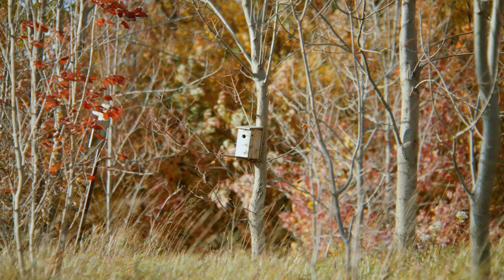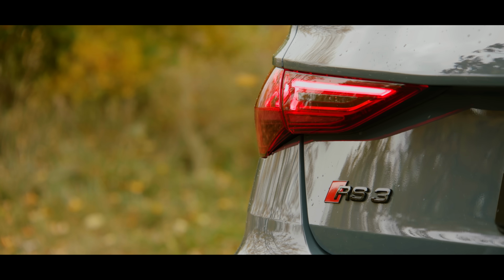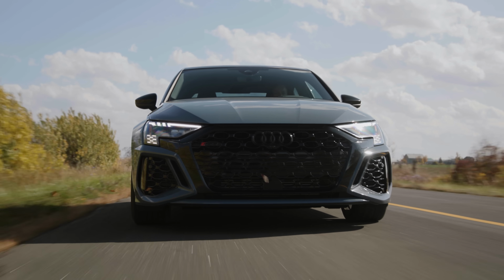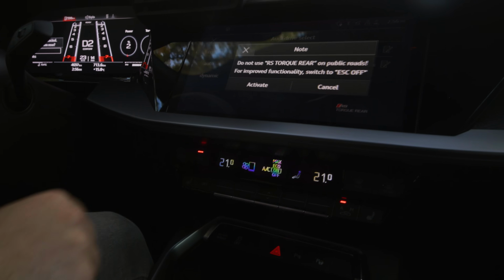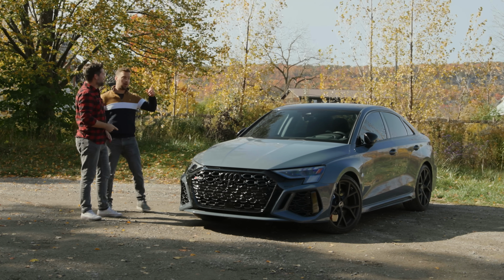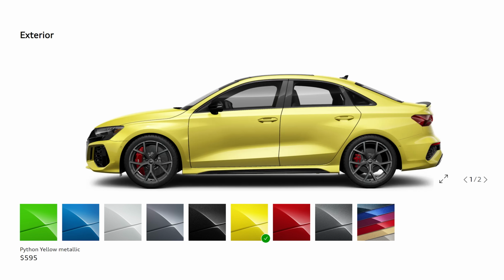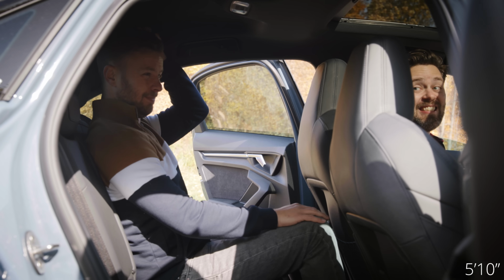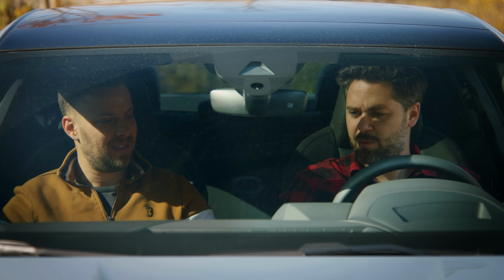2023 Audi RS3 Review // Trick And Treat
The 2023 Audi RS3 ($58,900 starting in the US) is now forbidden fruit for us here in Canada, since it is no longer sold within our borders. However an American RS3 can still come and visit, and share with us the melodic roar of the only new 5-cylinder engine on the market. A 5-cylinder turbo that makes 401 horsepower, 369 lb ft of torque, and has a blistering claimed 0-60 time of just 3.6 seconds.

But does this new and improved RS3 still suffer from the same understeer that plagued earlier generations? Or does the new torque-splitting rear differential provide just what it needs to put the power down more confidently and have a little slide-happy fun in a corner? Thomas and James are excited to see what the 2023 Audi RS3 is all about. We hope you enjoy the episode.

A very special thank you to Unitronic for making the journey in their RS3 to the land of maple syrup and hockey. See their stuff here!

Magical genius logistics and planning by James Engelsman and Gregory DeCaire